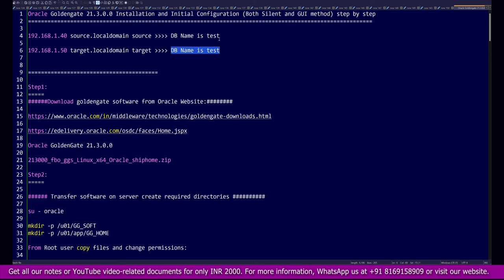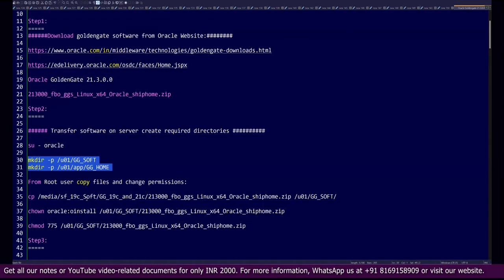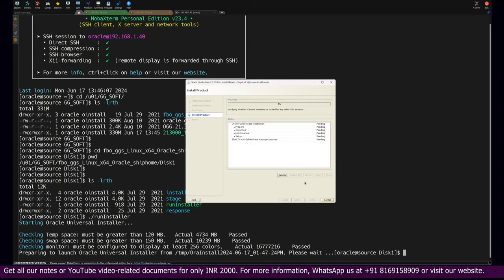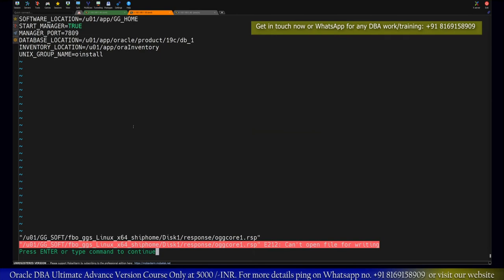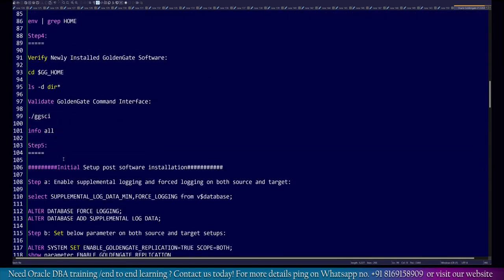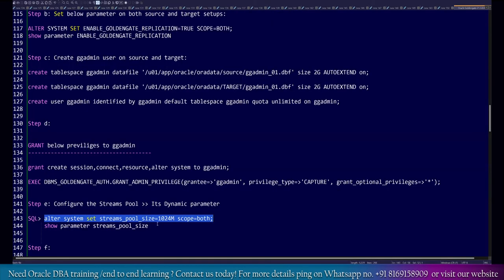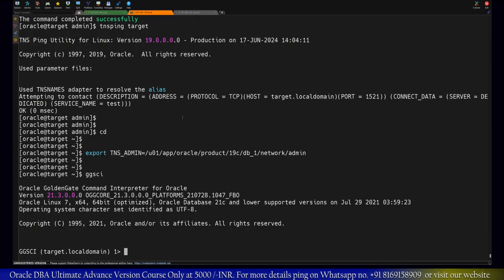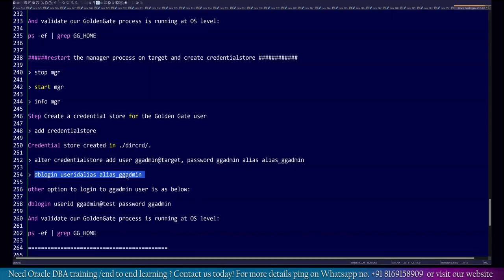Oracle Goldengate 21c : Installation & Initial Configuration Tutorial 2024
Oracle Goldengate 21c: Installation Tutorial 2024 || Easy Steps to Configure Oracle Goldengate 21c || Step by Step Configuration of Oracle Goldengate 21c

Welcome to our comprehensive tutorial on Oracle Goldengate 21c! In this video, we will guide you through the installation and initial configuration process of Oracle Goldengate 21c, ensuring you are well-equipped to leverage this powerful tool in 2024.

📌 What You'll Learn:

Introduction to Oracle Goldengate 21c: Understand the basics and key features.
System Requirements: Ensure your environment is ready for installation.
Installation Steps: Detailed, step-by-step instructions for installing Oracle Goldengate 21c.
Initial Configuration: Learn how to set up Oracle Goldengate for optimal performance.

Oracle Goldengate
Oracle 21c
Installation Tutorial
Initial Configuration
Database Management
IT Training, 2024 Tutorial
Oracle Database
Data Replication
Real-Time Data Integration

1) Loyalty badges
2) Emojis
3) Exclusive members-only videos
4) Early access to new videos
5) Priority comment replies
6) Exclusive DBA content on various topics

*FEATURED VIDEOS:*

For those curious about my PC setup:

1. RAM: Corsair Vengeance LPX 16GB DDR4 3200MHz - Buy
2. SSD: Seagate Barracuda Q5 1TB Internal SSD - M.2 NVMe PCIe Gen3 ×4 - Buy
3.
4.
5. Cabinet: Ant Esports ICE-300TG Mid Tower Gaming Cabinet - Buy
6. Monitor: LG 22 inch IPS Monitor - Full HD - Buy
7. Microphone: Boya BYM1 Omnidirectional Lavalier Condenser Microphone - Buy